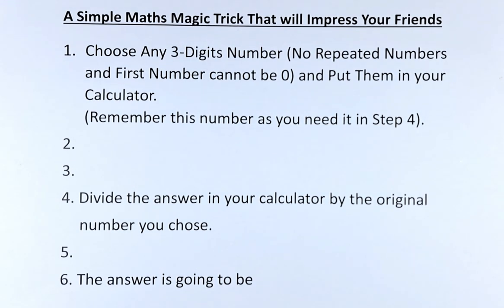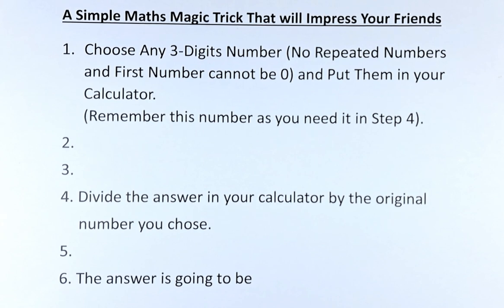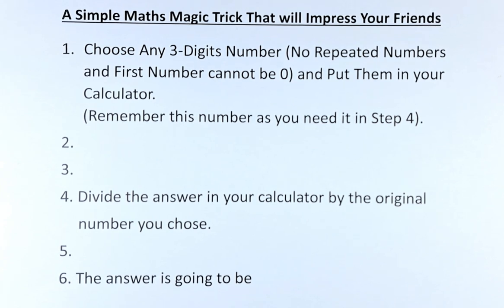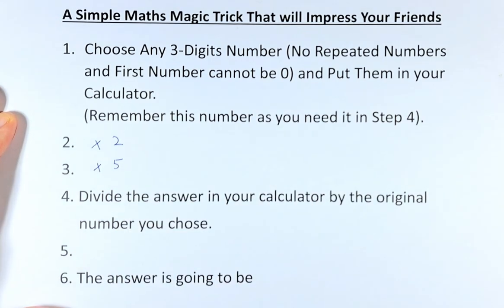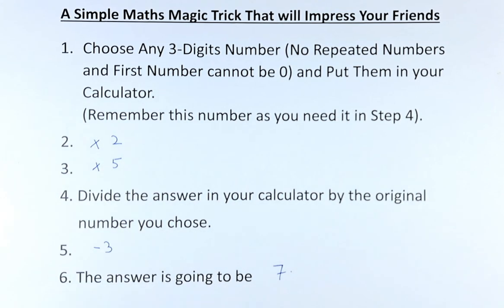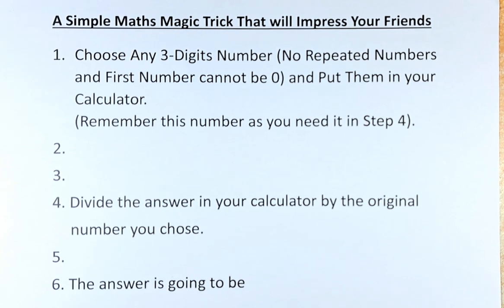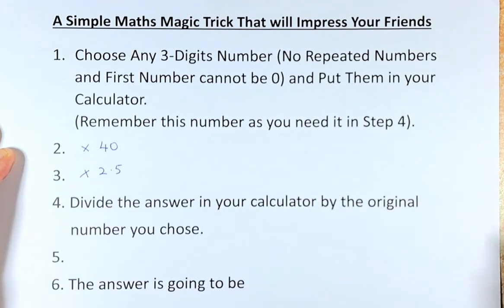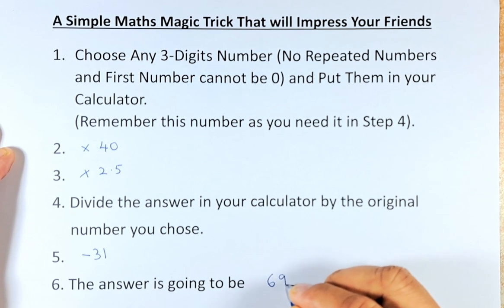A Simple Maths Trick That Will Impress Your Friend.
In this trick, you are required to choose a 3-digit number and after 5 simple steps of calculation, I am able to predict the solution of the calculation. This is a simple trick that you can use to impress your friend.